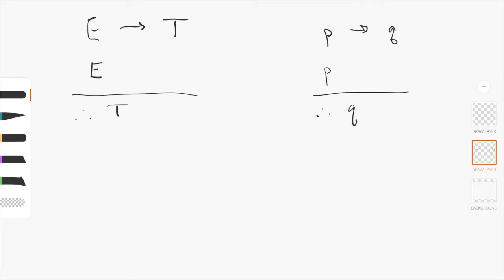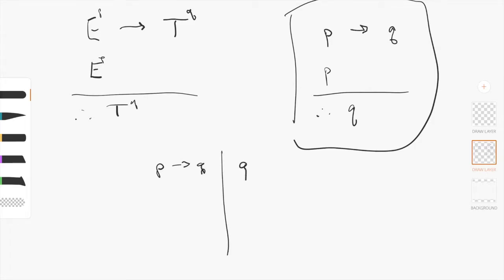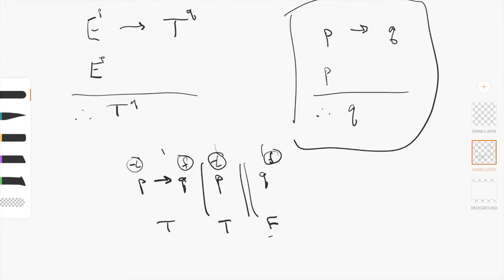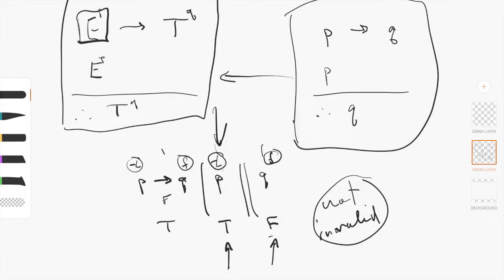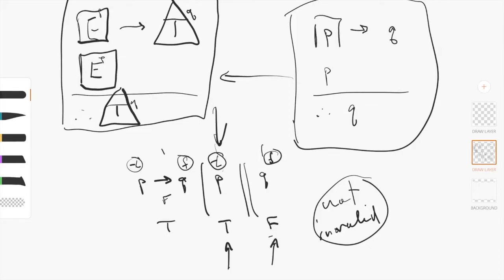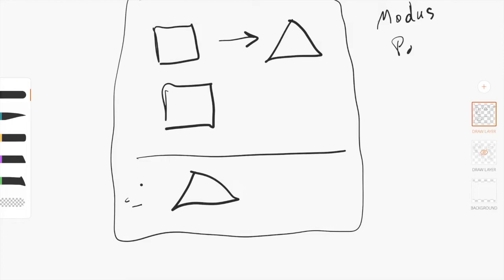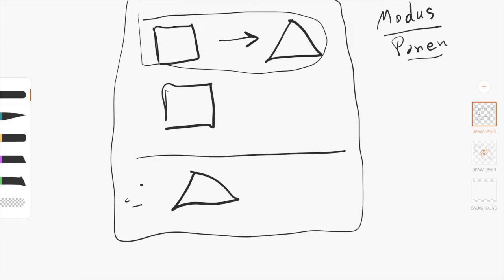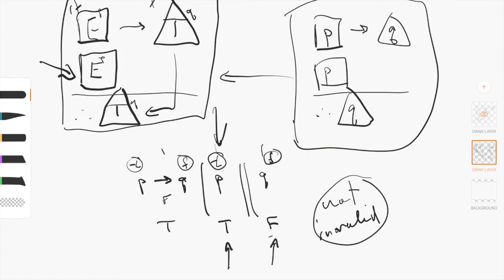5.3.1 What is a proof? 1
PIL Tutorial: 5.3.1 What is a proof? 1